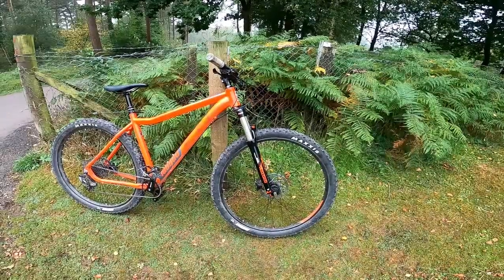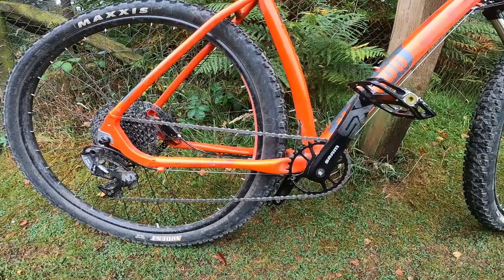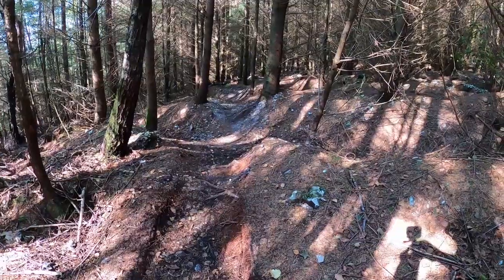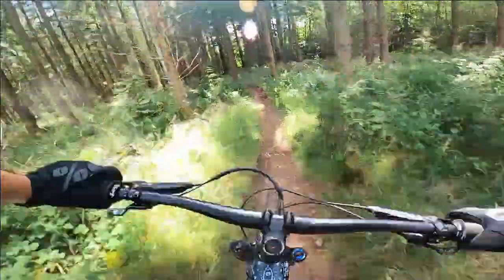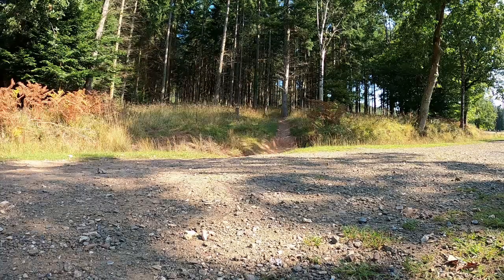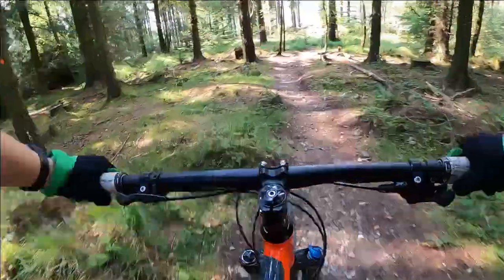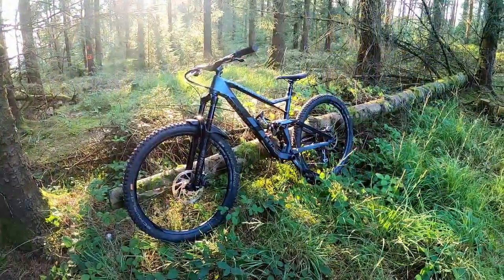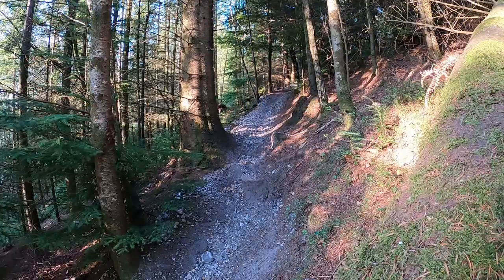Cube Stereo VS Voodoo Bizango - Enduro Challenge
We put the Voodoo Bizango in a race against the Cube Stereo in the second of a series of head to head challenges. This week is a race down an enduro stage. Will they both make it to the end? which one will win?

Want the same awesome kit that I use, check out the links to my kit from this video

Shorts-
Fox Defend

Kneepads-
7IDP Flex

Tires-
Maxxis Ardent

Grips-
DMR Deathgrips (Black Version)

Grips-
DMR Deathgrips

Tires -
Hanz Dampf (Rear)
Magic Mary (Front)

Bike and Beyond is a participant in the Amazon Services LLC Associates Program, an affiliate advertising program designed to provide a means for sites to earn advertising fees by advertising and linking to amazon.co.uk